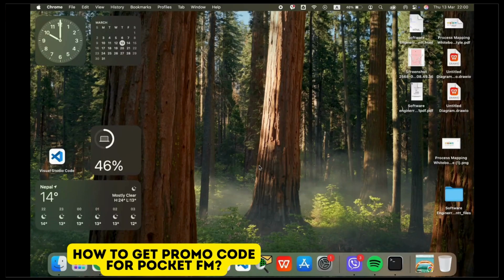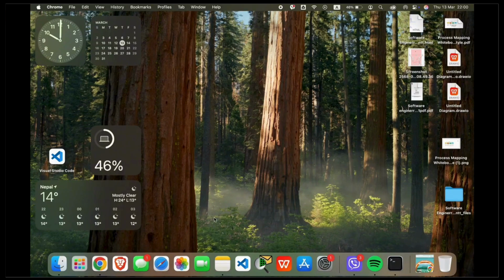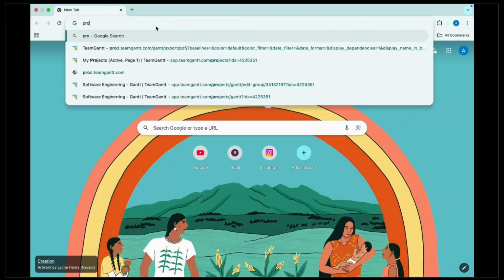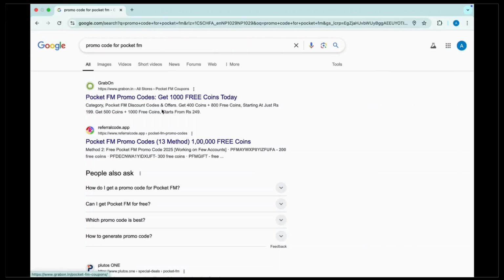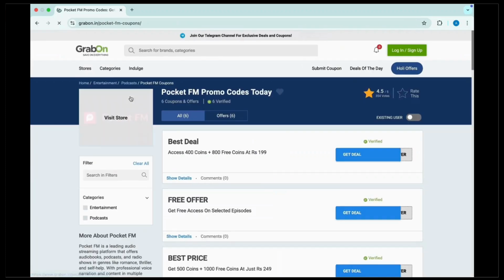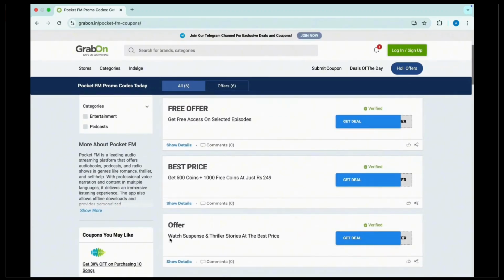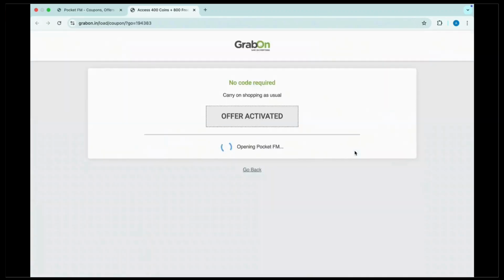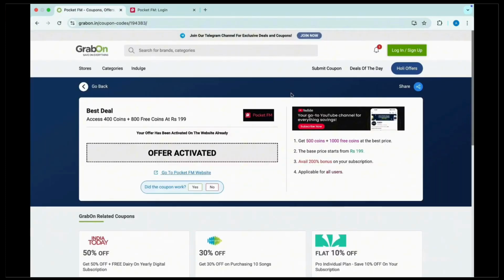How to Get Promo Code for Pocket FM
How to Get Promo Code for Pocket FM (2025)!
Looking for a Pocket FM promo code to save on your next subscription or unlock premium content? This video will show you the easiest ways to get Pocket FM promo codes and discounts. Whether you're wondering, "How do I find Pocket FM promo codes?" or looking for tips on how to apply them, this tutorial has you covered. Learn where to look for the latest promo codes and how to redeem them for exciting offers. Watch now to start saving on Pocket FM today!

Timestamps:

00:00 How to Get Promo Code for Pocket FM
00:10 Where to Find Pocket FM Promo Codes?